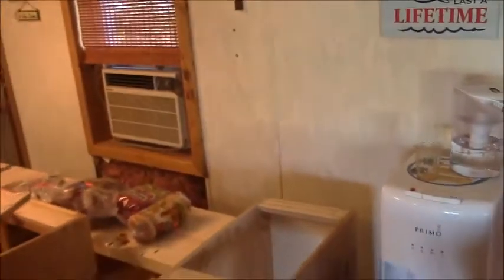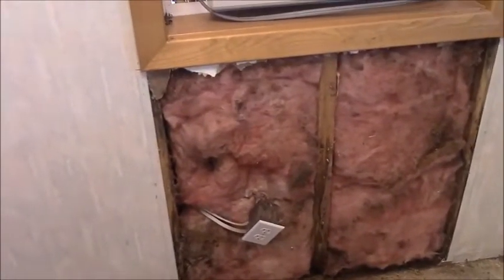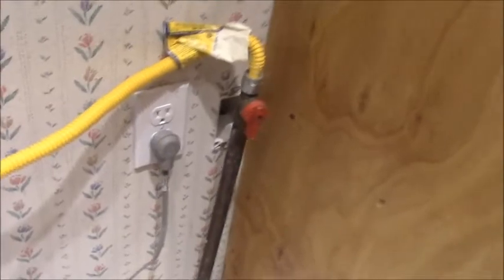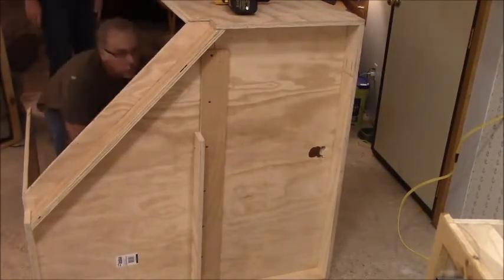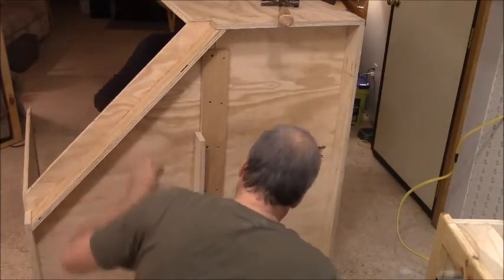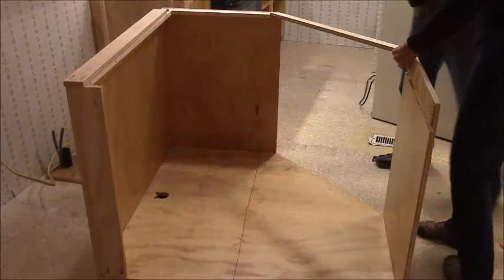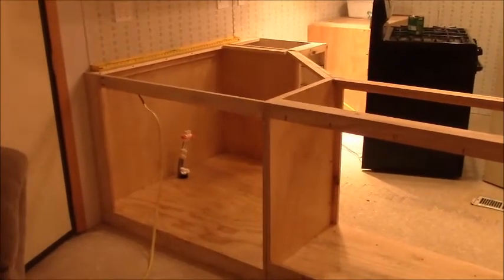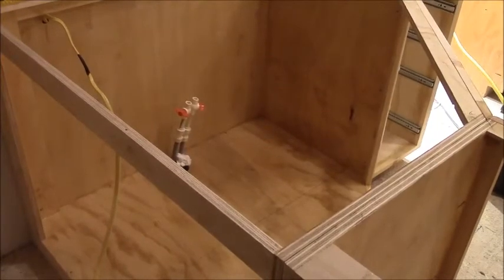installing the homemade kitchen base cabinets at the lake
Final install of the base cabinet cases especially the corner sing cabinet I had to cut in half to fit through the door!